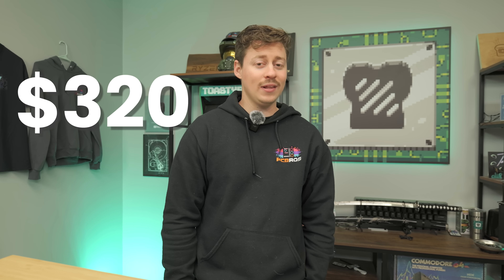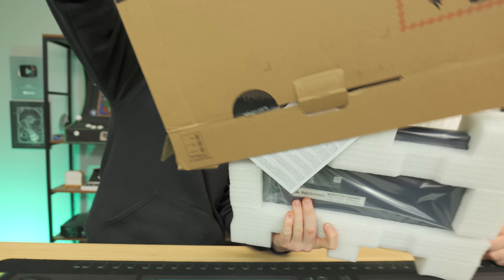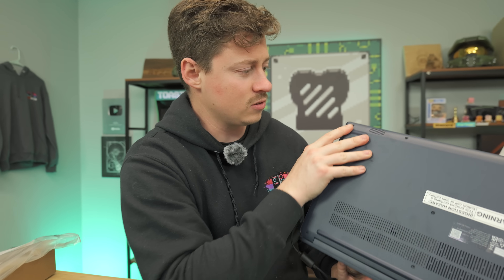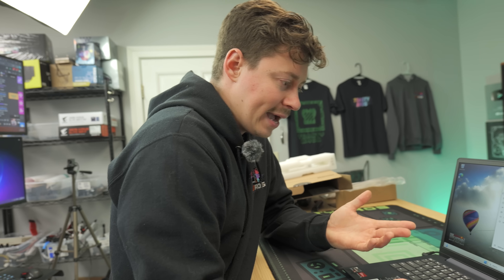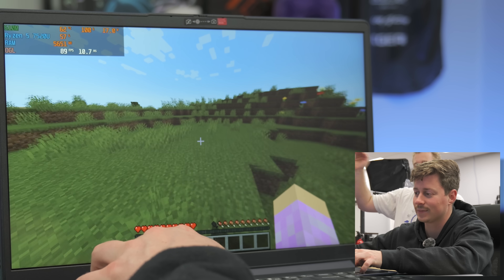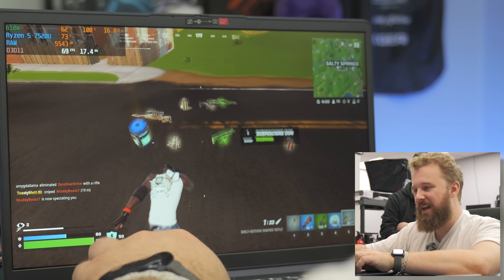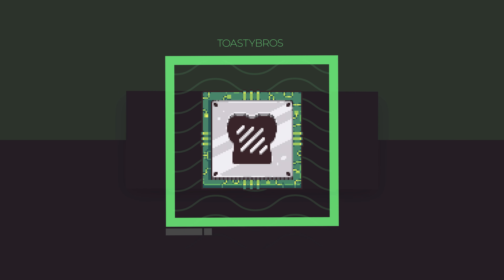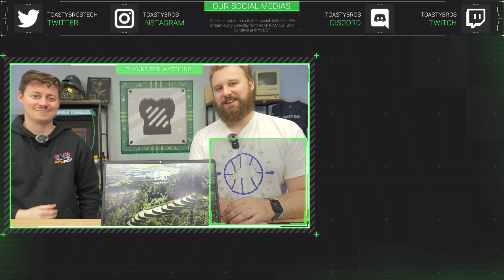NEW Gaming Laptop For $320? Bad Idea?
This touch screen Lenovo Ideapad 1 is an interesting laptop because it is brand new from BestBuy for $319.99 and even available from other retailers for a bit more. It features a 15.6” touch screen and a Ryzen 5 7520U. The main downside is no upgradable RAM and no GPU of course! Sometimes it is even as low as $300!